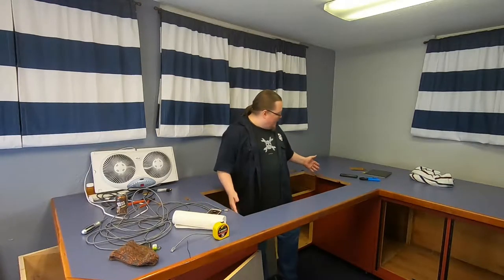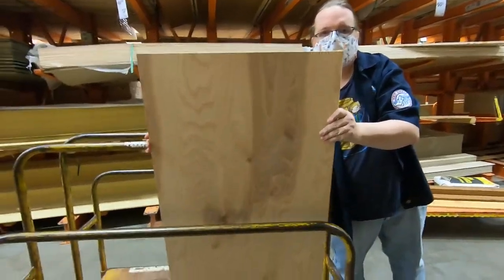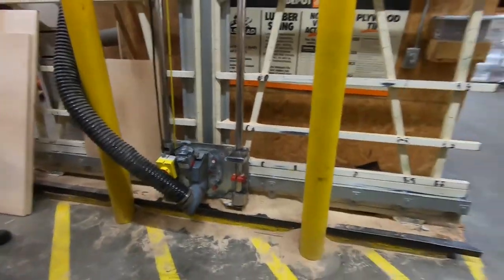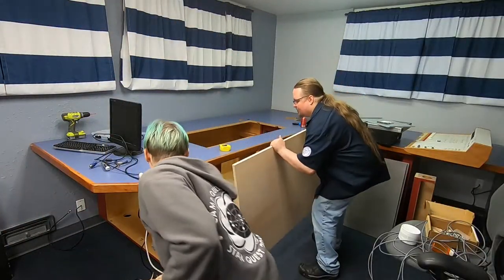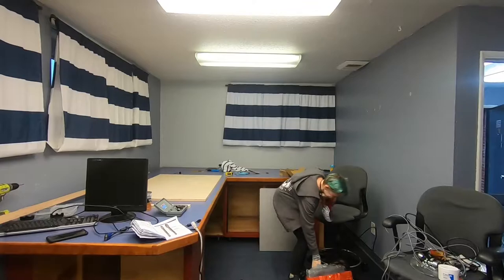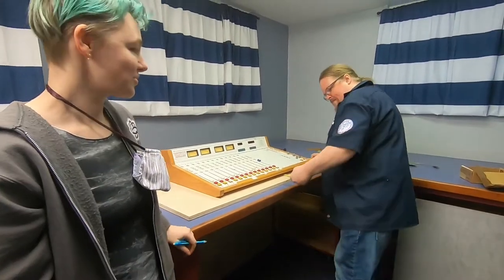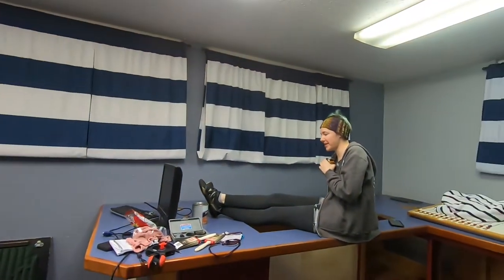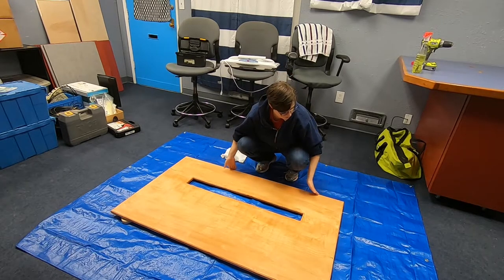Studio 3: Plugging a Hole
Today we move from computers to actual physical objects!  To start, we prepare the studio for station use, via woodworking.